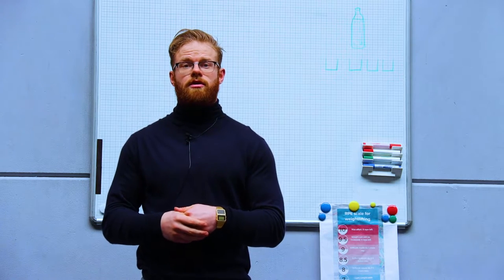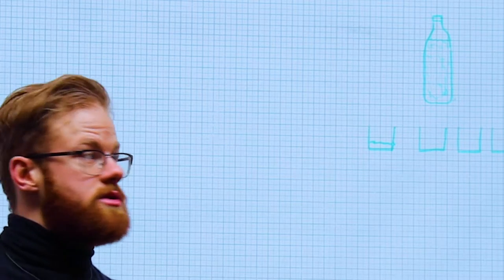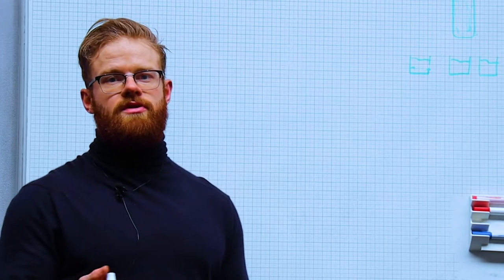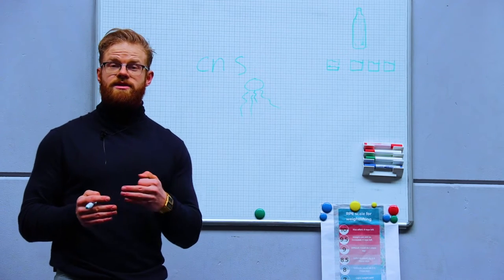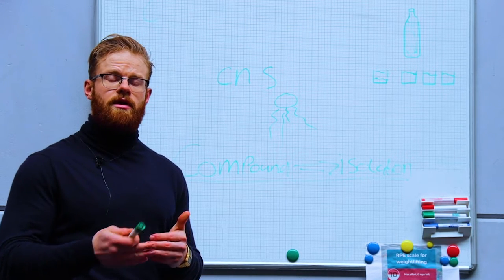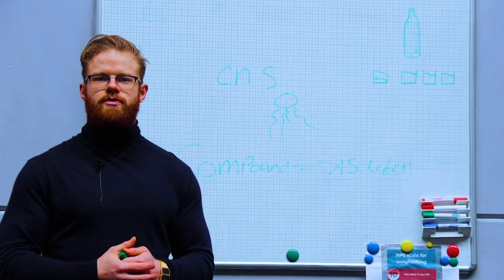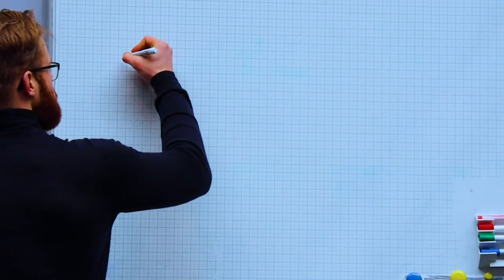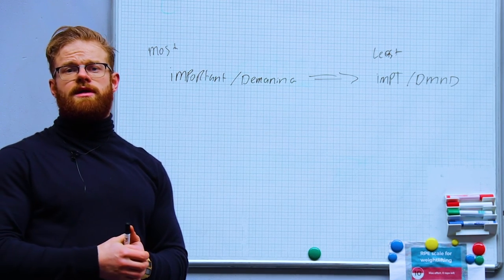Structuring a Crossfit session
In this weeks breakdown video we are zooming in on how to make a CrossFit training session. It is important to recognize the diversity of the sport which can make it difficult to equal out all aspects. In this video we hope to clear up how this works and how you can efficiently become a better CrossFitter.